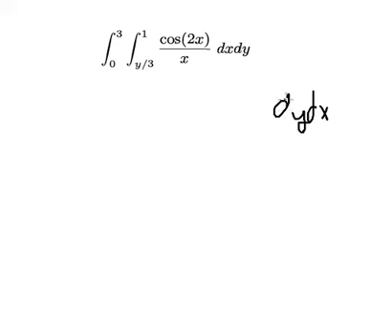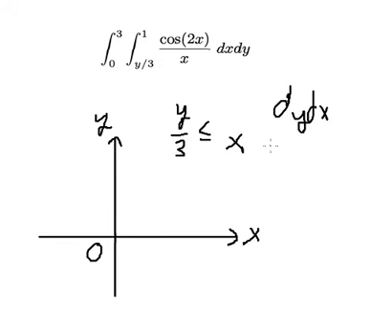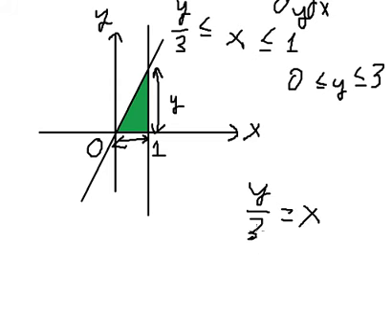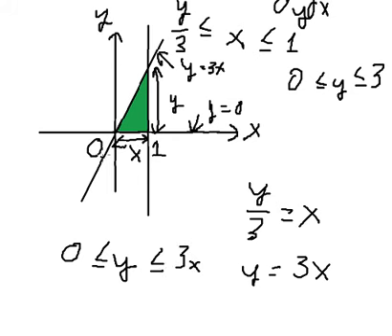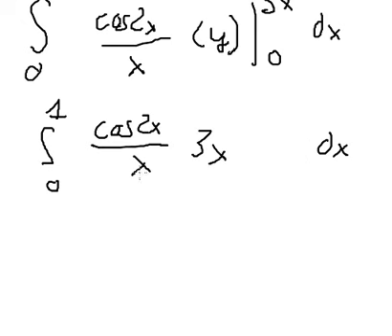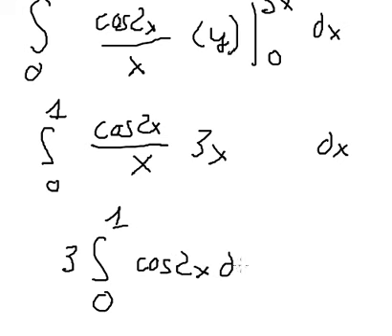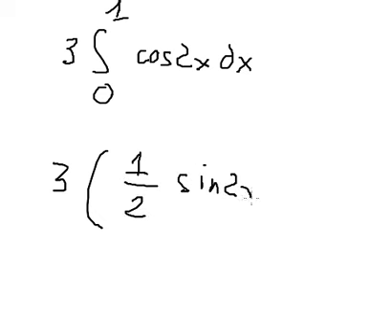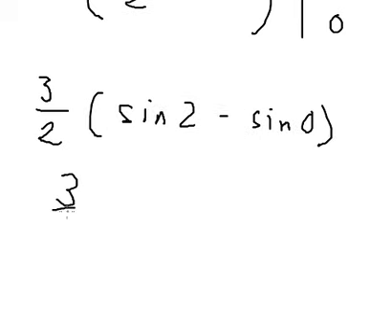Calculus: Reorder dxdy into dydx - ∫ From 0 to 3 ∫ From y/3 to x ( cos(2x)/x) dxdy - Double Integral